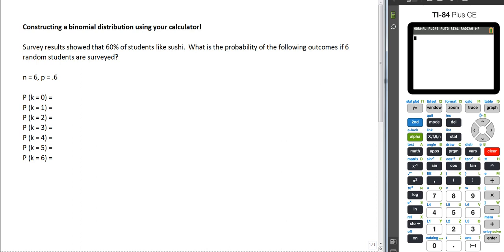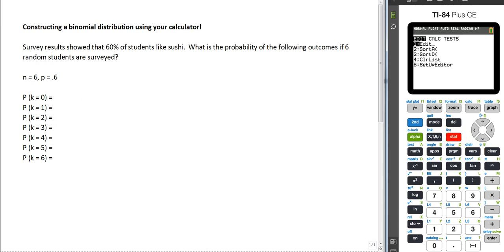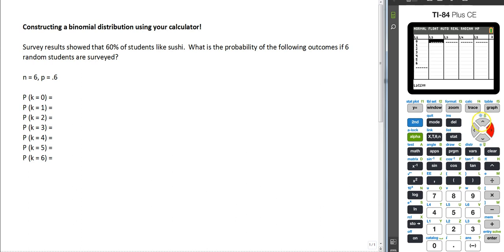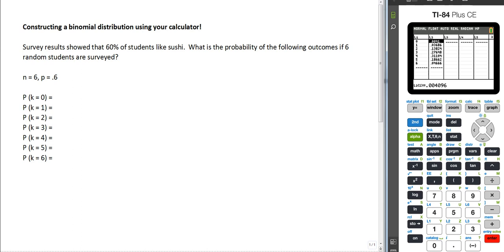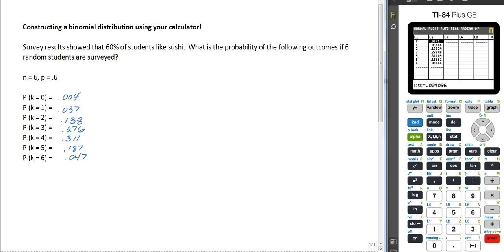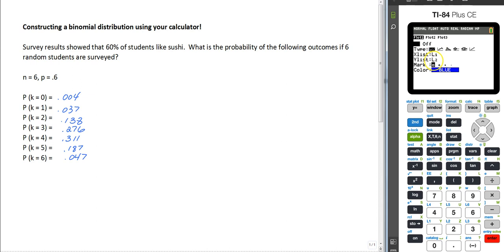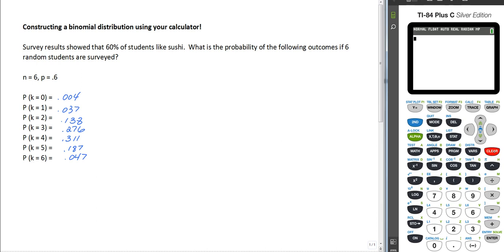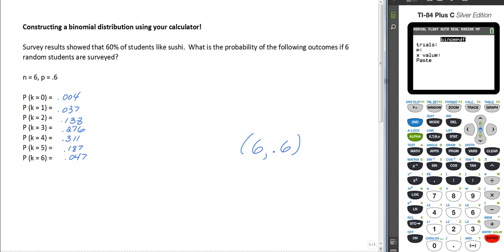Binomial Distribution with Ti 84 Plus